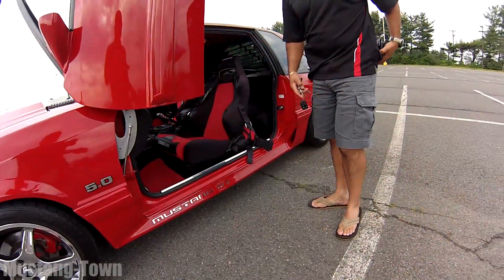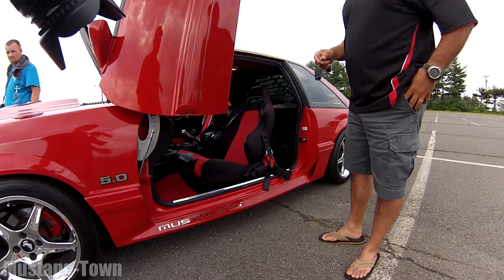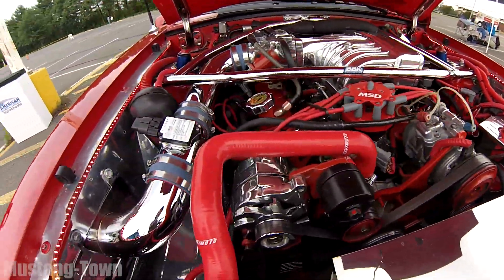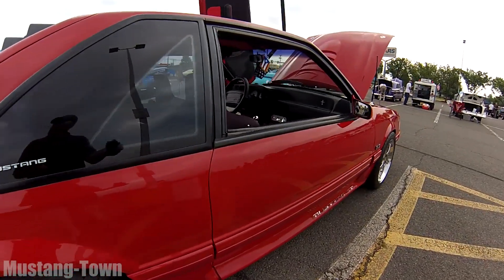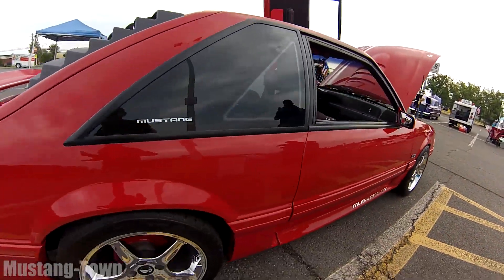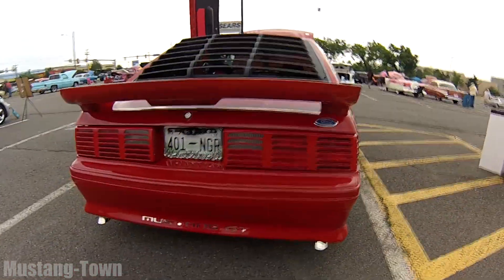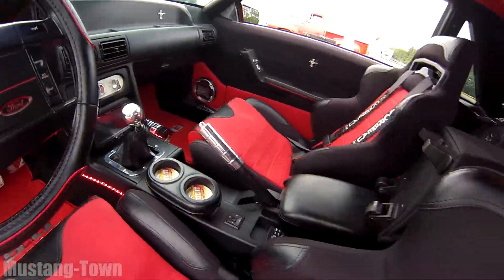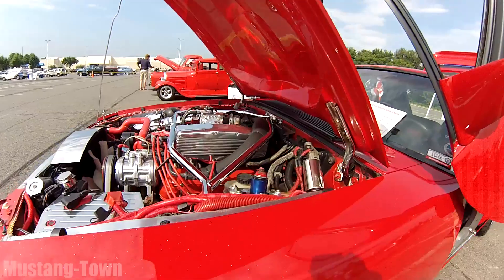5.0 Foxbody Mustang - “Lambo Doors & Chrome" - all SHOW or all GO?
This is a very nice and super clean Foxbody 5.0 Mustang GT with Lambo doors and a lot of chrome. Beautiful GT for sure, I'm not much for Lambo doors on any American Ponycar, leave that for the exotics. but I give this guy credit for doing his own 5.0 thing! Super clean ride! Thank God he didn't install Euro lights, lol. really the doors are my only beef and that's just because I'm an old-school picky bastard that likes factory stuff, lol. also I always look at cars and think what I would do differently I guess, like instead of spending money on the Lambo doors and all the chrome, I would have spent that cash on a 5-lug swap, Cobra brakes and suspension goodies! I will say that this thing did look absolutely badass coming straight on from the front. I would love to hear what others think about this one.